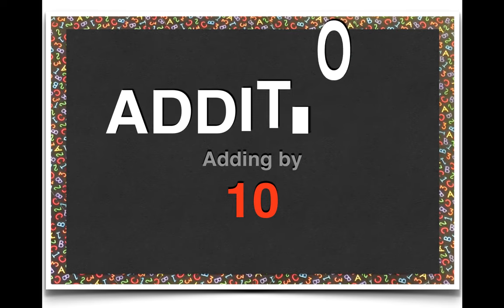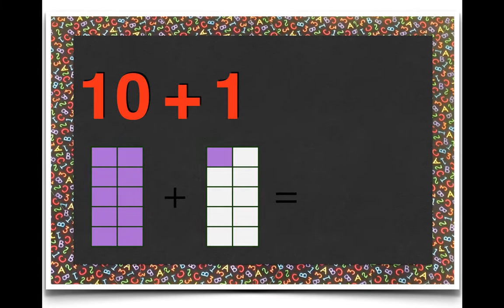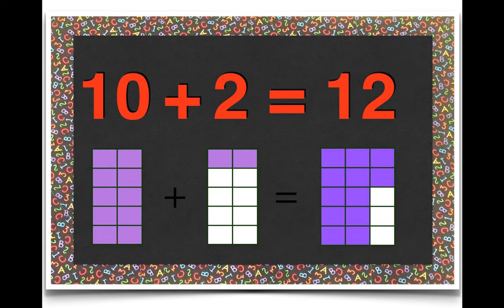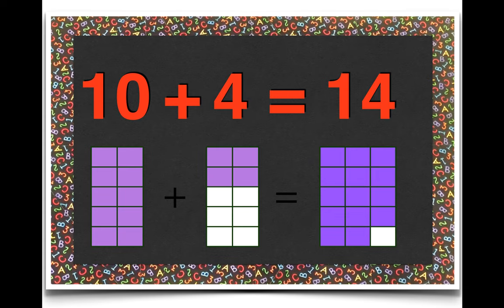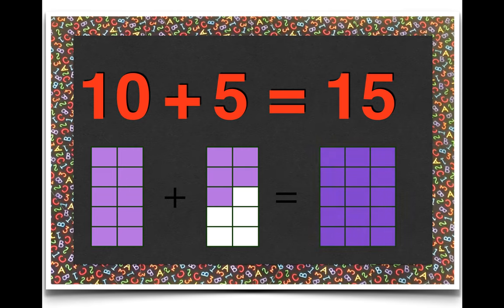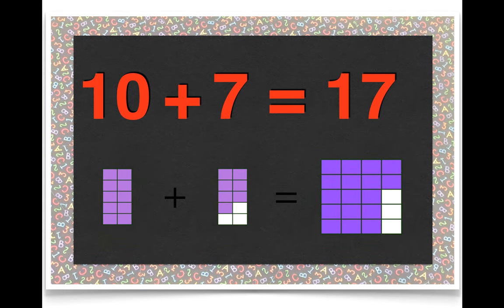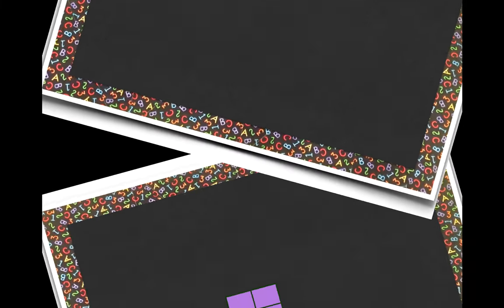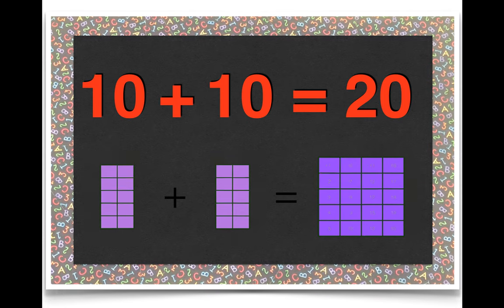ADDITION - ADDING by 10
Teaching & showing kids how to add by 10.